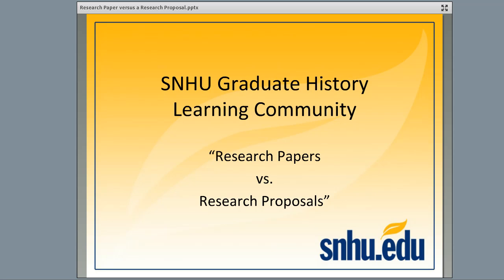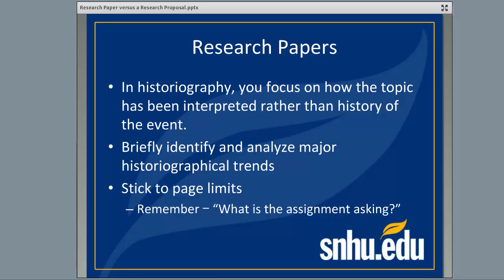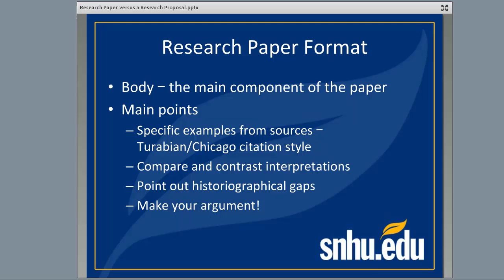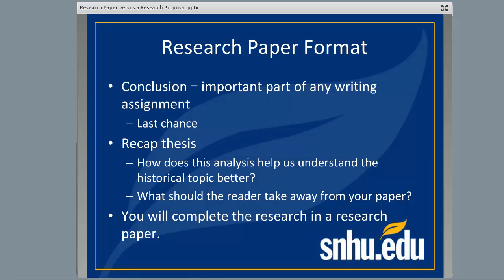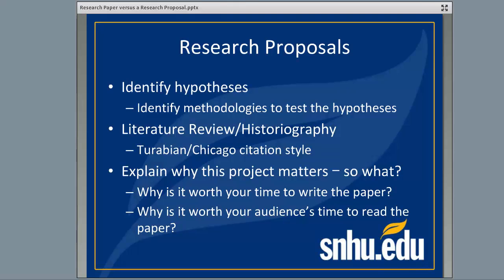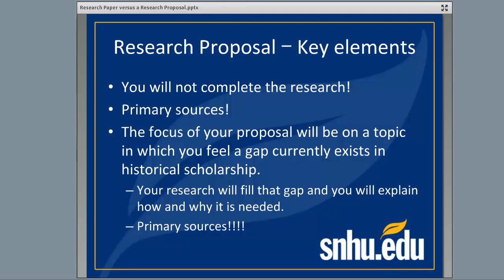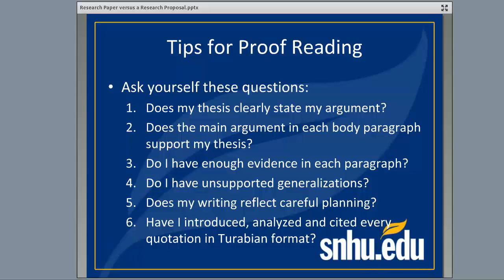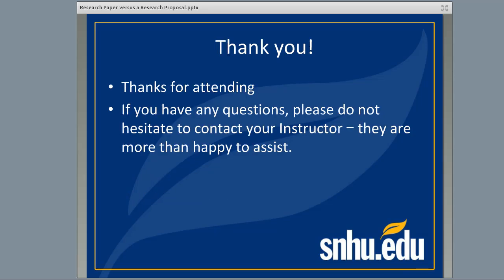Research Papers & Research Proposals Re-Record (CC)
This is a re-recording of the video that addresses the differences between the research paper and the research proposal as some did experience audio issues with the first recording.